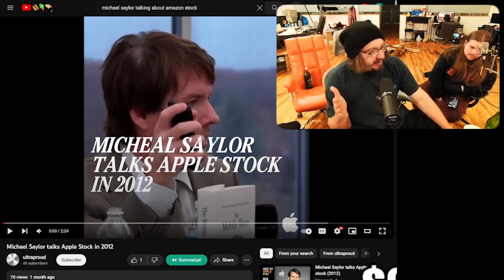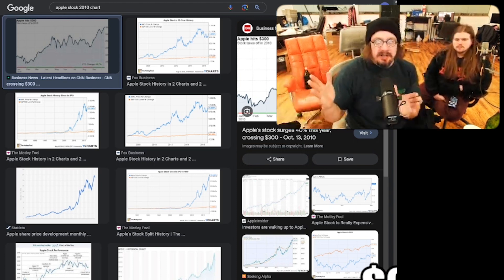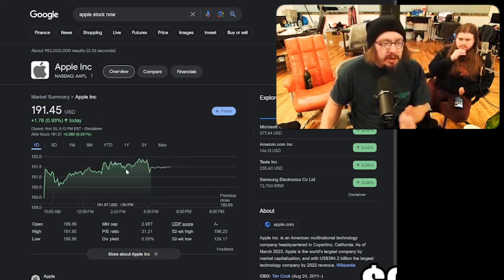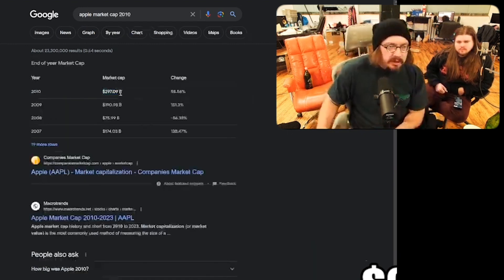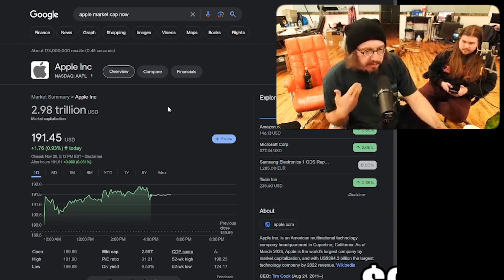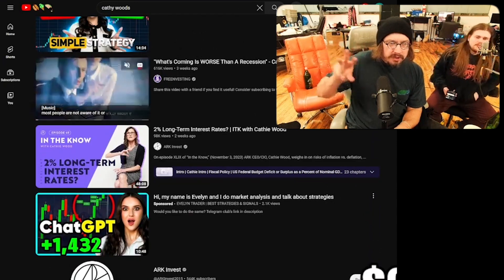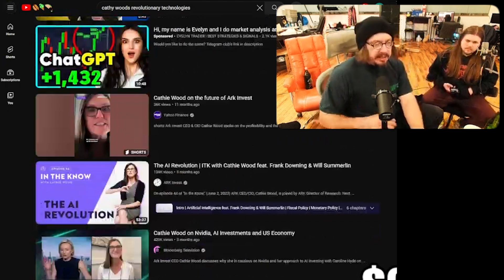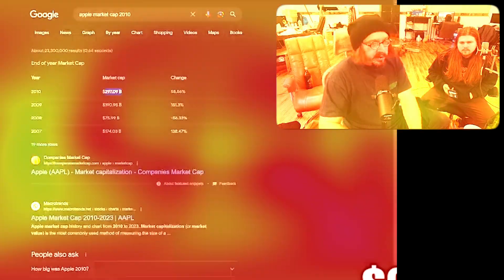Sam Hyde on Michael Saylor, Cathie Wood and Predicting the Market!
Sam Hyde is talking about Bitcoin and finances at the request of a Superchatter. Sam goes into Michael Sailor's earlier views of stocks as well as Peter Theil's thoughts on the subject. After this Sammy brings up Cathie Wood's views on the economy as well. This all flows into Sam talking about the S-Curve in production adoption as well as trying to time and Predict the Stock Market.

Sam Hyde Perfect Guy Life Nick Rochefort Stream Clips Twitch Best Moments, Best of MDE Streams, Million Dollar Extreme, Perfect Million Dollar Extreme Life, Sam Hyde's Million Dollar Streams, Perfect Sam Hyde Clips, Sam's Perfect HydeWars Clips, Nick Rochefort Super Crazy Insane Clips, Most Insane Caught On Camera Ever, Crazies Thing You've Ever Seen, The Greatest Clip On The Internet, Internet Wacky Wild World, Online Clip Show, Woke And Redpilled, Based, Perfect Based Clips, The Based Perfect Million Dollar Life, Total Mom Torture, Sam's Mom, Sam Hyde's Mom Is Cool, The Best of Sam Hyde, The Best of Nick Rochefort, Gabagool, Clips God, Sam Hyde Clip God, Best Clips Period. Michael Saylor, Economy Inflation Ferrari F50, Warren Buffett Dinner, Corn, Doge, Economy, Crypto, Investing, Director's Commentary, LOTR, Vitamins Supplements, Charls Carrol and Nick Rochefort Stream, Andrew Tate, Marvel Avengers,  Andrew Tate vs Thanos, Thor Iron Man, TRT, Testosterone Replacement Therapy, Joe Rogan TRT, How to Lose Friends and Alienate, Remove People from your Life Advice, Idubbbz Anisa, BPD, Bipolar Problematic, You Should Leave Tim Robinson, Lonely Island Directors Writers, Likeability, Being Likeable, Confidence, Eye Contact, Kyle Mooney Saturday Night Live, SNL, Seinfeld Impression, Nick Offerman Woodworking, Wood Working, Last of Us, SciFi Optimism, Science Fiction Artificial Intelligence, ChatGPT, NVIDIA CEO Leather Jacket V Rod Special Edition, Succession Everything Everywhere Is Always Moving Forever, Work Life Advice Philosophy, Nick Rochefort Kevin Spacey Crazy Impression, Sam Hyde Laughing, Stephen Hawking, Chris Tucker, Island, Hunter S Thompson Fear and Loathing Las Vegas, Writing, John Daily Golfing with Denzel Washington Movies, Jack Reacher, Boondock Movies, Based on Book, Fantasy Movies TV Shows,  Society, Criminology of Psychology, Dating Game, Trevor Noah Daily Show Jon Stewart, Stand Up Comedy, Hysterical Laughing at Jokes, Best of Comedy Bits, Joeyy Nodding Off Bit Joke. Sleepy, Alec Baldwin Rust, World Peace 2 Sketches, Glengarry Glen Ross Scene, World Peace 2 Ideas, Minecraft, Minecraft Lava Pools, 48 Laws of Power Gene Wolf, Books, Books Reviews, Norm Macdonald Live Jokes, Norm Macdonald Best Jokes, Hagakure, Jack Vance, The Adam Friedland Show, Nick Mullen, Nick Mullen Dracula Podcast, Cold Open, Bad Art, Unseen Art Portland, Money Earning Keeping Money Savings Advice, Cameras Sony, Metamorphosis Pop Star, Cinematography. World Peace Season 2, Teaser Trailer, Naive Happiness, Unhappy Functioning Hagakure Book Review,  MSSP, JRE PowerfulJRE, Joe Rogan Shane, SoftWhiteUnderbelly What is Content, Blade Runner Replicants, Amouranth Poikimane SSSniperwolf Compilation.